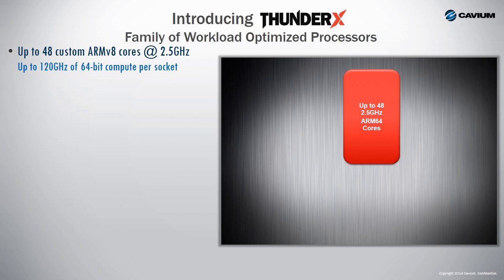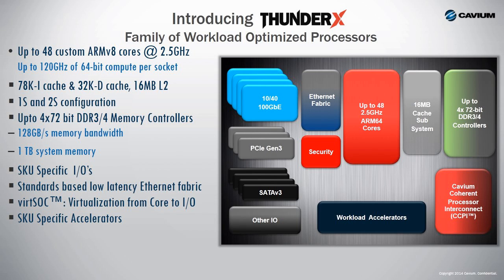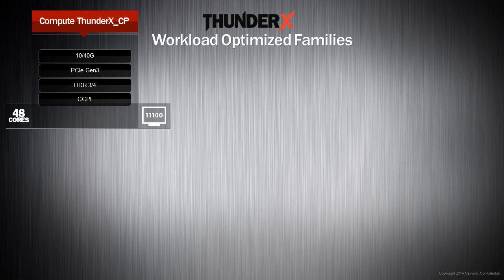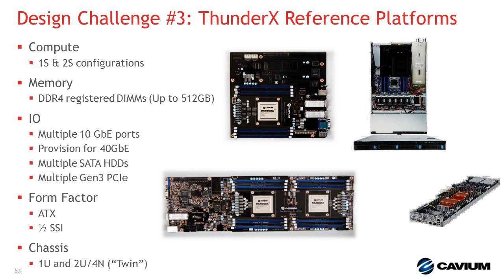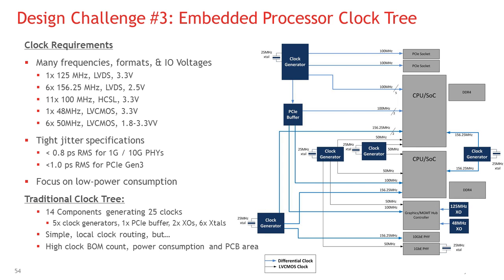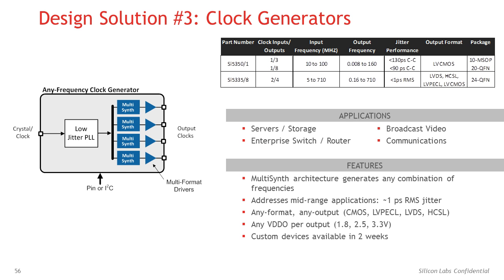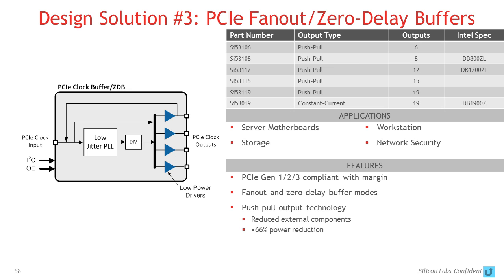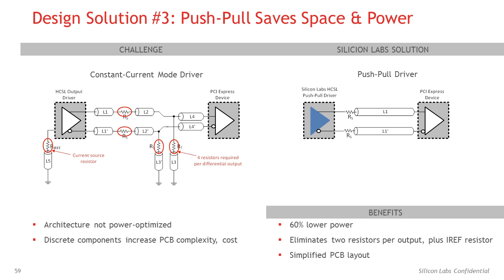Challenge: Generating Numerous High Speed Clocks for Data Center & Cloud SoCs (Part 5/7)